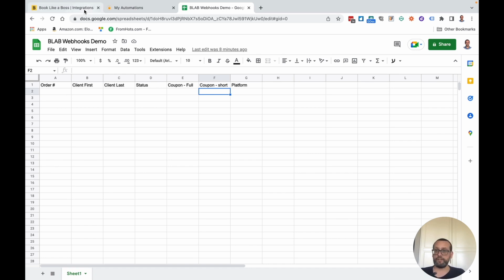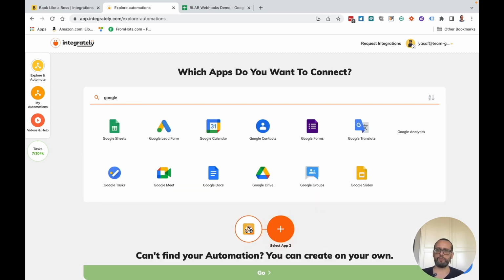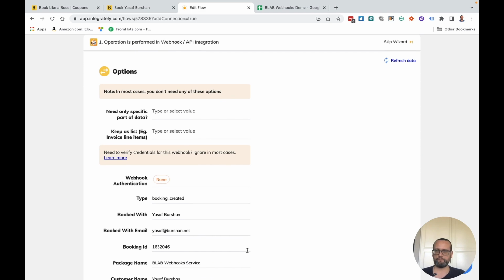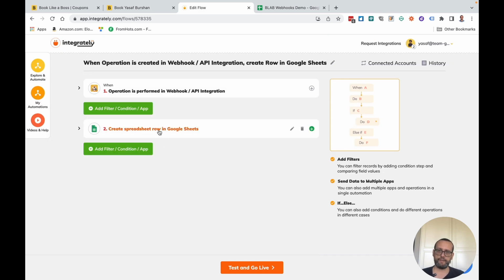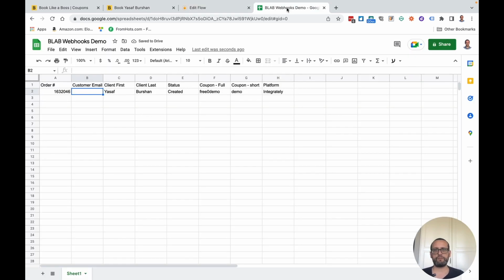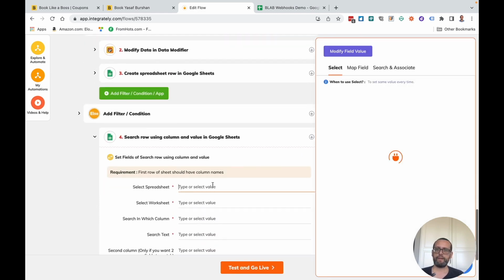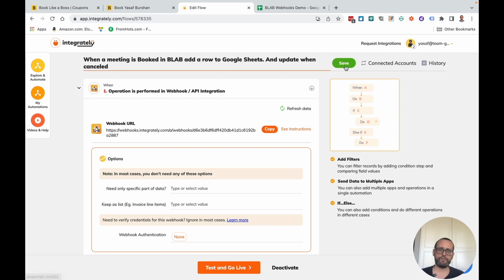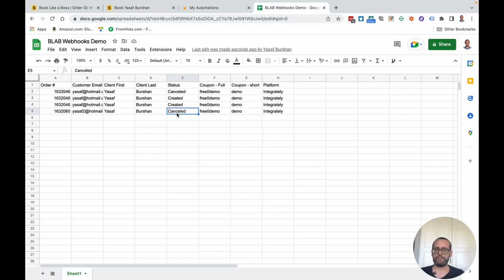How to connect BLAB and Integrately with webhooks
Today we'll take a look at how to connect BLAB and Integrately with webhooks.